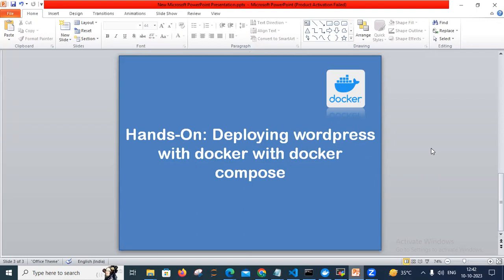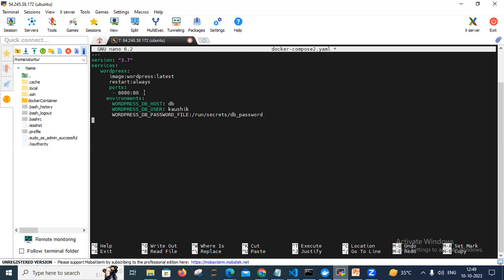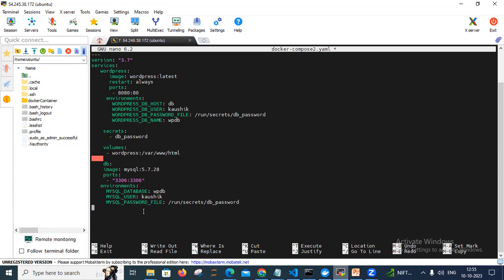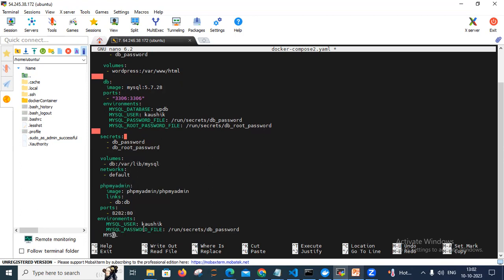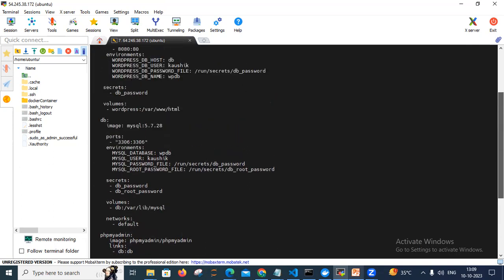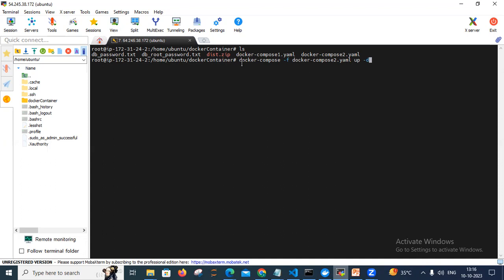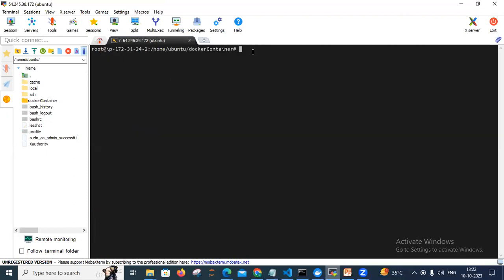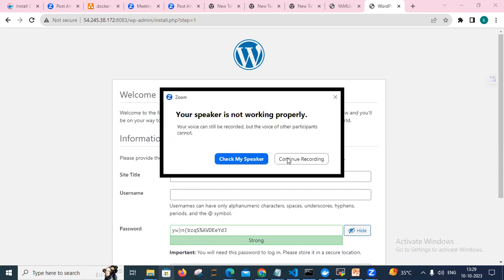Tutorial 11 : Deploying WordPress with docker compose – part1 ? Step by step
In this video how we can deploy one WordPress website with docker compose.  In yaml file configuration we have added separate layers, and password we are using separate configuration files.

Commands that is used :
1. docker-compose --version
2. docker-compose -f docker-compose1.yaml up -d
3. docker ps
4. docker container ls
5. docker-compose -f my-compose.yml ps